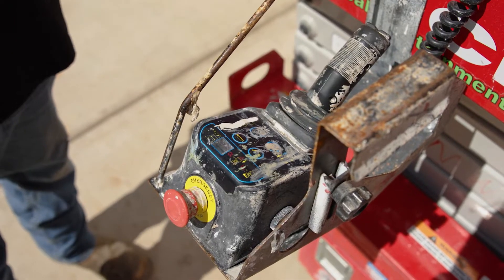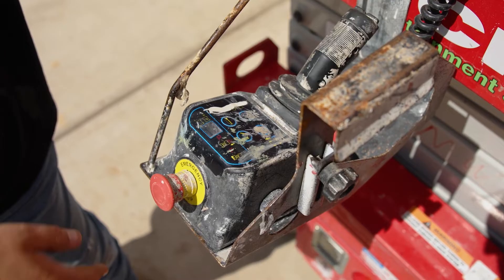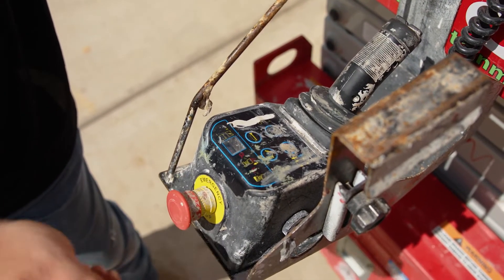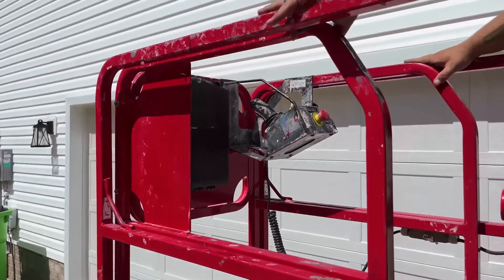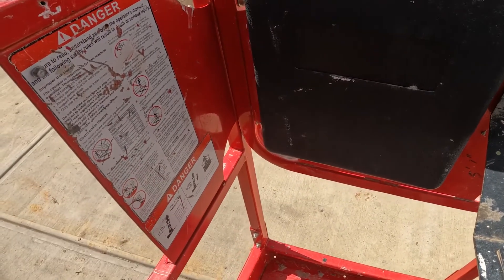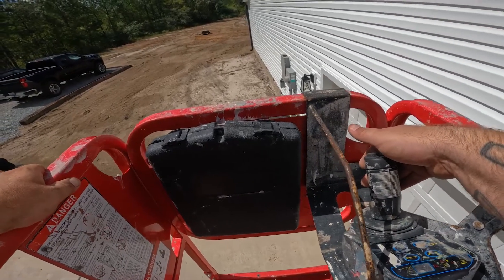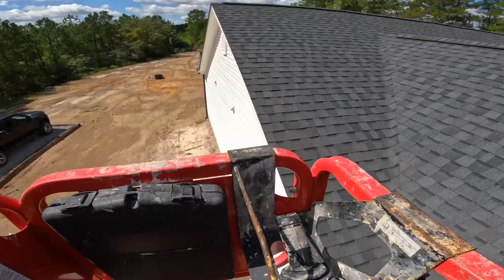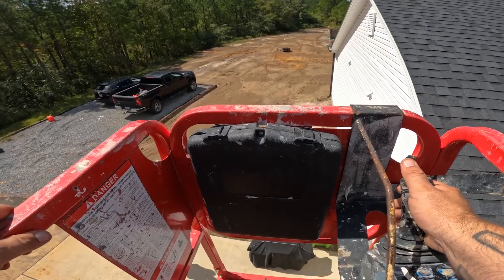How to Operate a Scissor Lift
DOZR presents to you an overview on how to operate a scissor lift, showcasing the controls and how to use the equipment, as well as what machine to choose for your project.

Dozr is Canada's largest online heavy equipment rental marketplace. We rent all construction and agriculture equipment to contractors and farmers across North America.

0:00 Using the Controls on a Scissor Lift
01:54 Raising up a Scissor Lift
03:06 Scissor Lift Sizes and Applications

Safety Alert: We wish to stress that the actions showcased in this video were executed by a qualified professional. Handling heavy machinery like skid steers involves inherent dangers and should only be undertaken by individuals with the necessary training. It is of utmost importance to diligently follow manufacturer guidelines and comply with all pertinent safety regulations. The creators of this video absolve themselves of any liability for accidents or injuries resulting from the use or misapplication of the information provided. We strongly recommend obtaining professional training before engaging with such equipment.